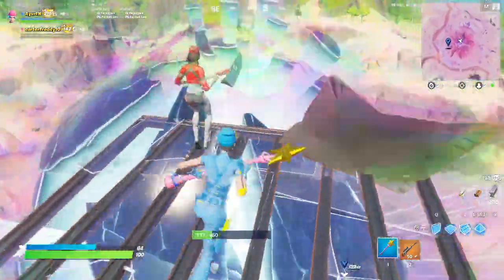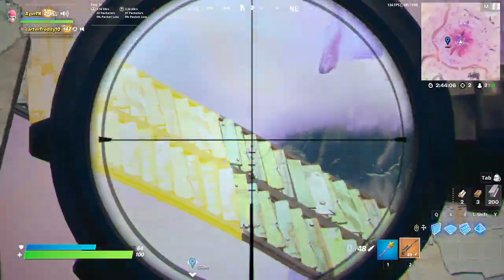glitching the zero point